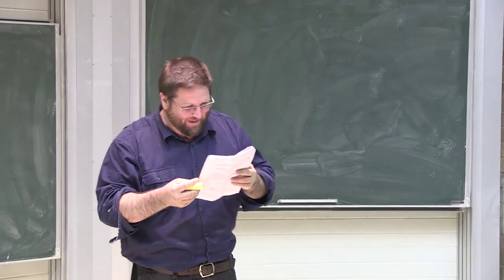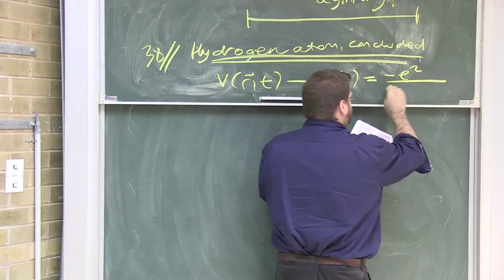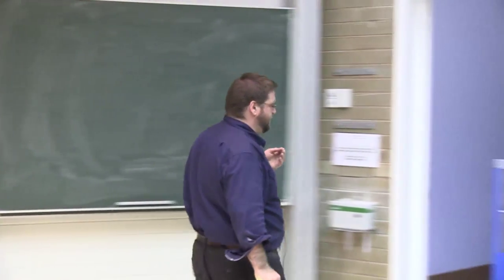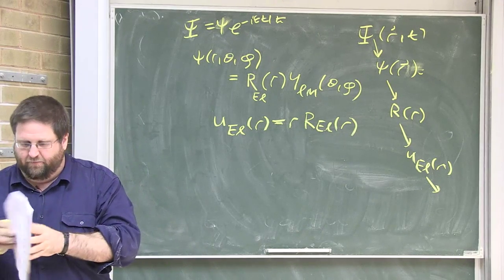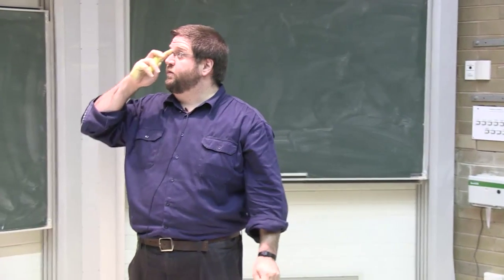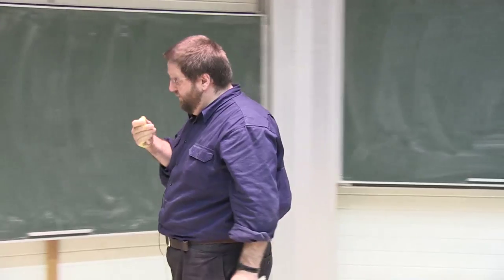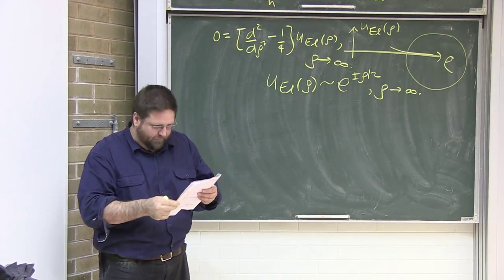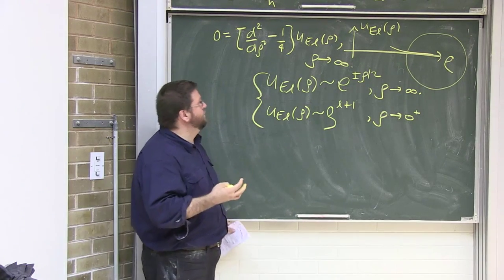PHS3031 #12 Quantum Mechanics - David Paganin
The hydrogen atom + What lies beyond this course?